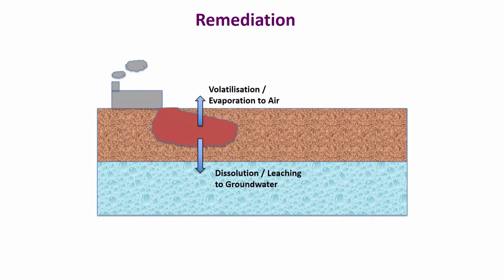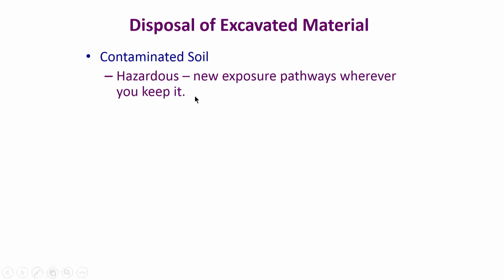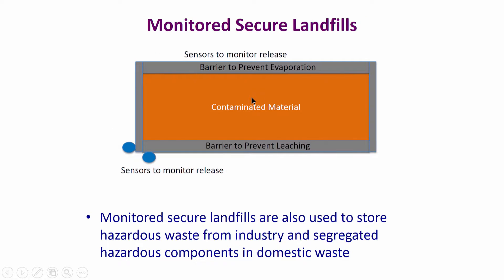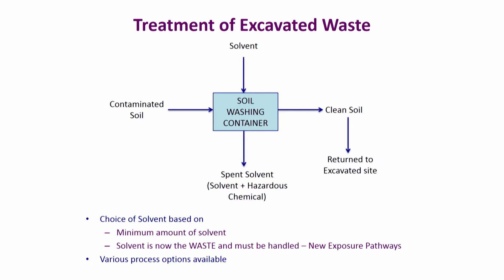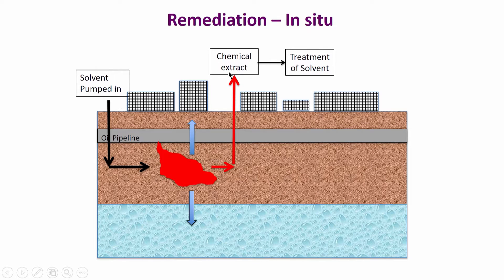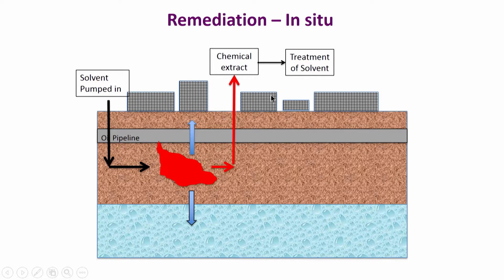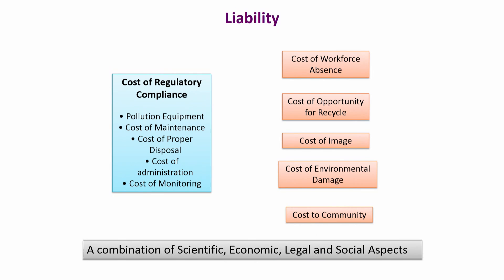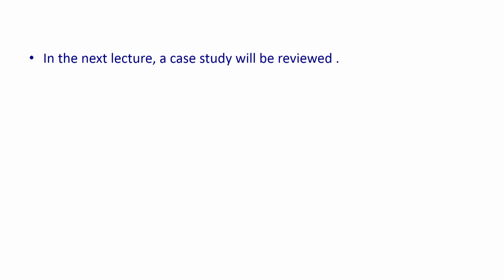Remediation and Liability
Subject: Multidisciplinary
Courses: Ecology and Environment